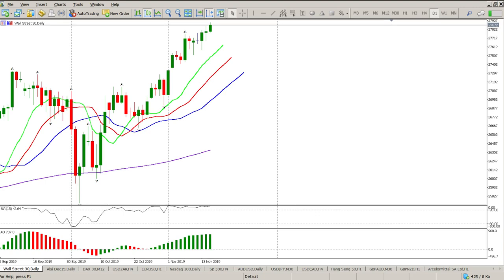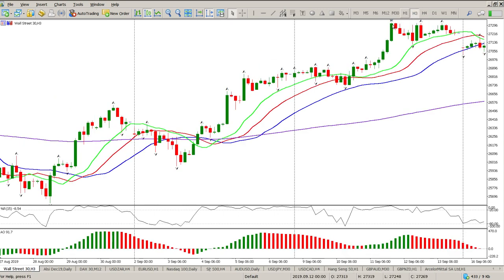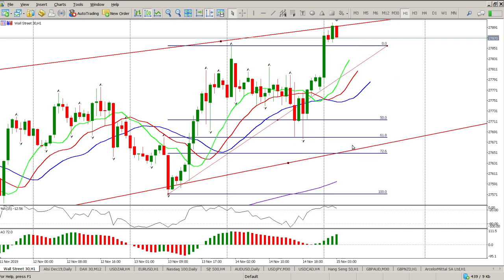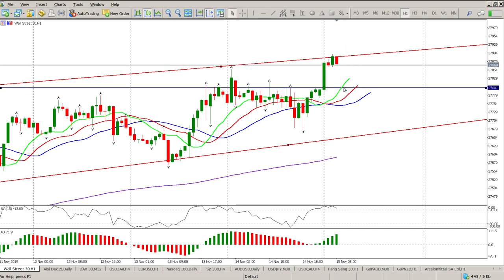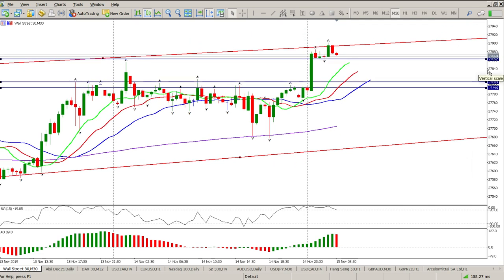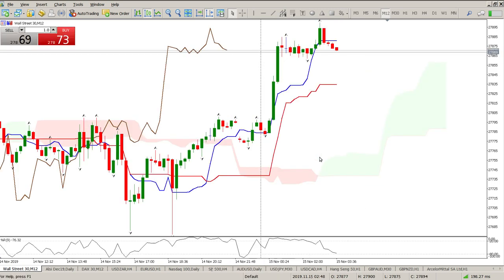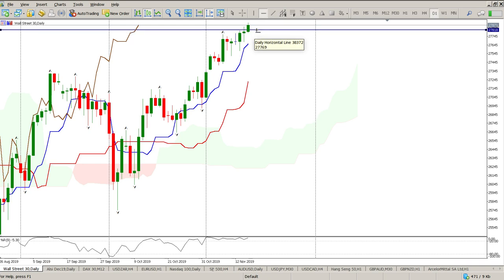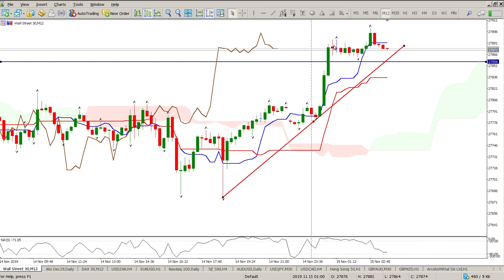DOW Jones Today Day Trade Setup 15 November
Daily day trade review of the Dow Jones, using the Bill Williams and Ichimoku strategies..